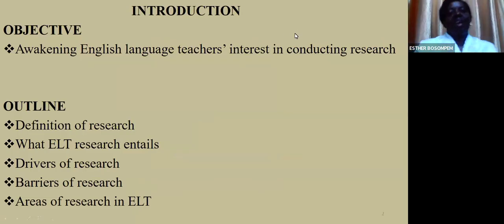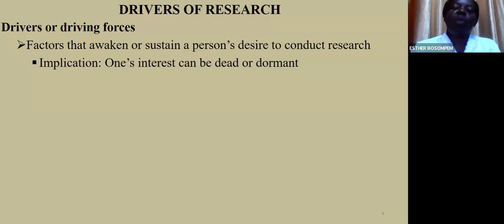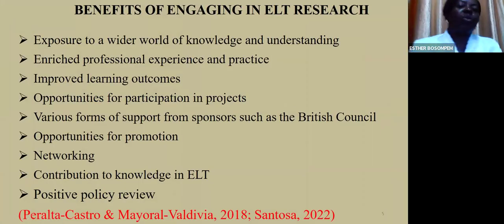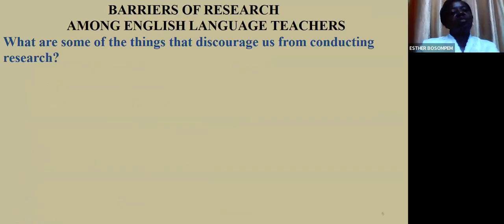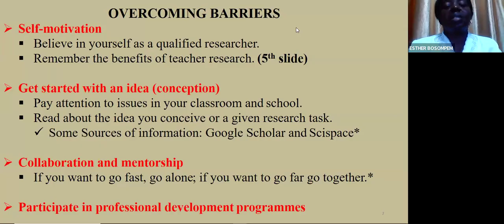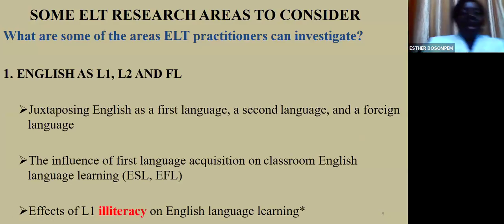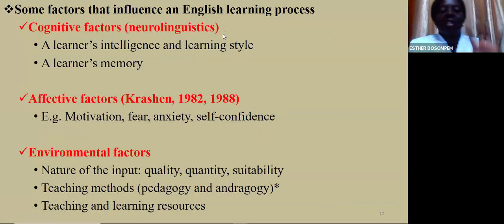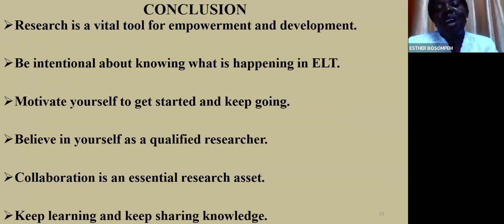WRITING A RESEARCH PAPER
Writing a Research Paper  ||  Ms. Esther Gyamfuaa Bosompem  ||  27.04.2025